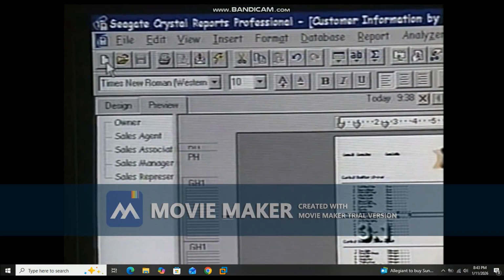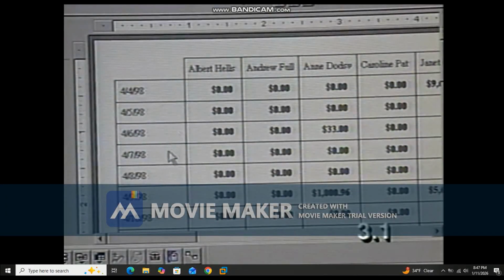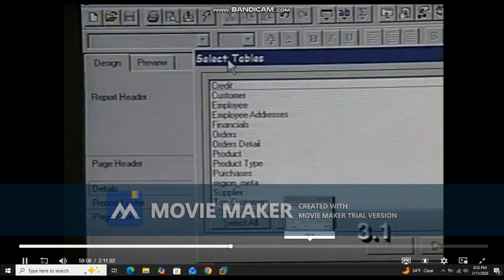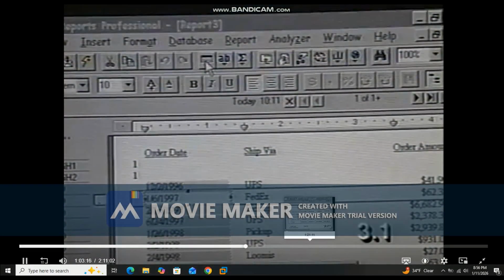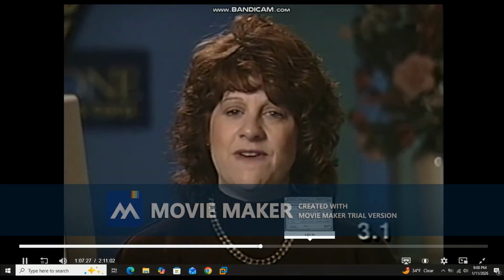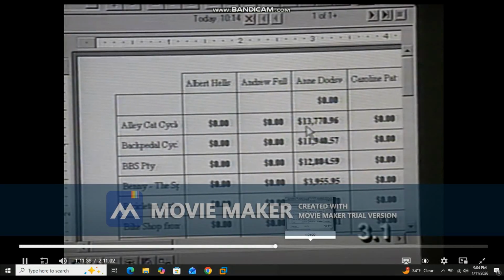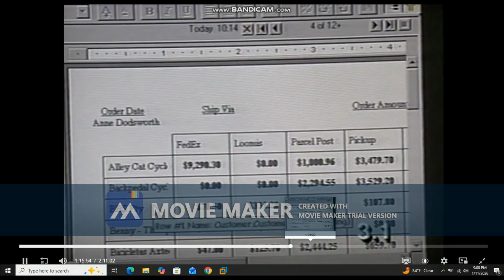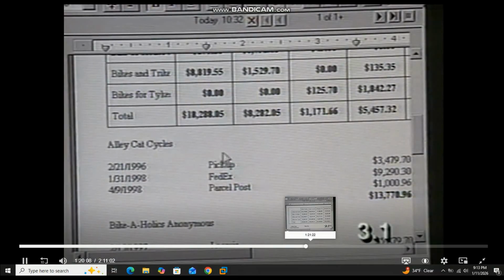Keystone Learning: Crystal Reports 7 Level 3 - Chapter 3, Section 1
Keystone Learning: Crystal Reports 7 Level 3
Chapter 3: Cross Tabulations
Section 1: Creating a Cross-Tab Report Using the Cross-Tab Expert and Creating a Cross-Tab Report without an Expert